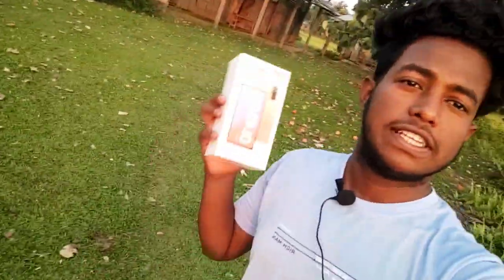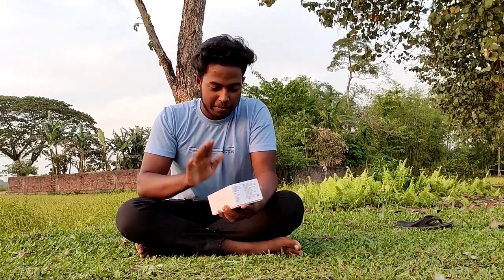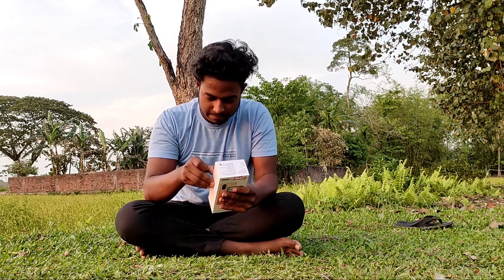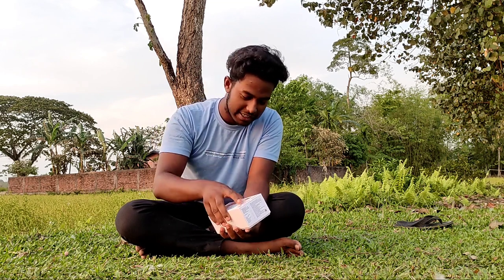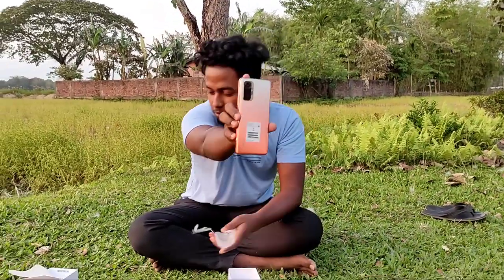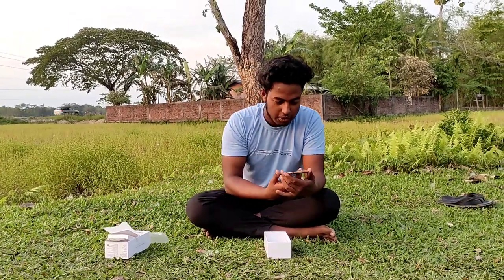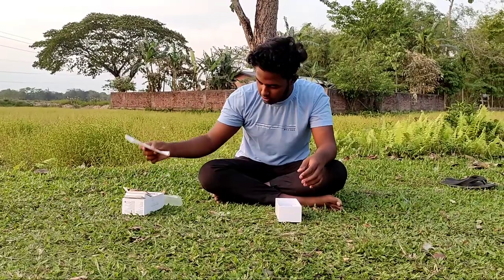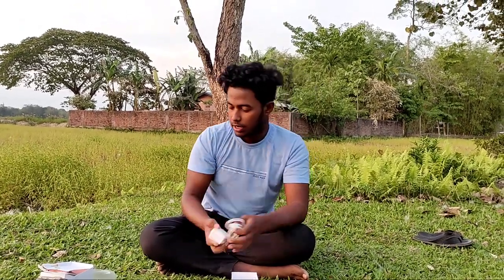Redmi note 10 pro unboxing❤ first look😍😍......... -- Bhaskar Vlog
so, let's unboxing the phone💥🌼.